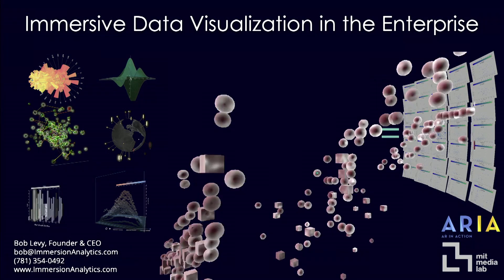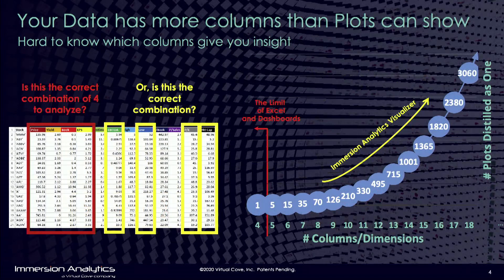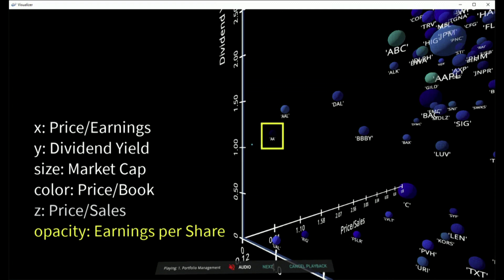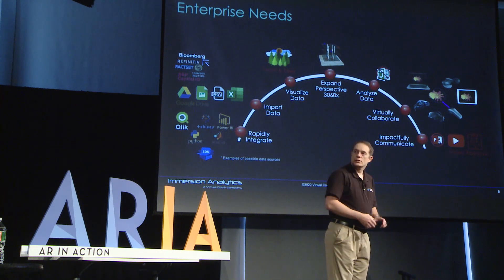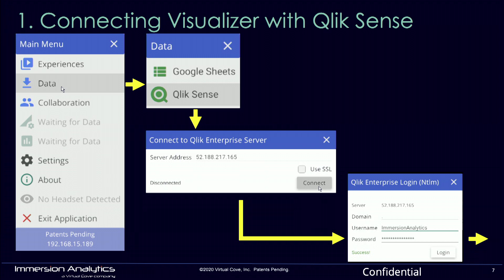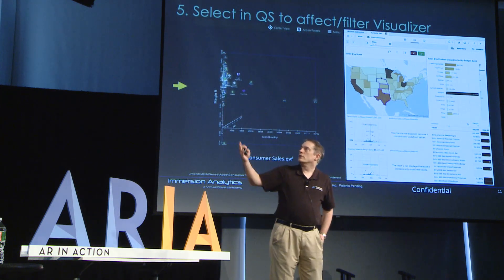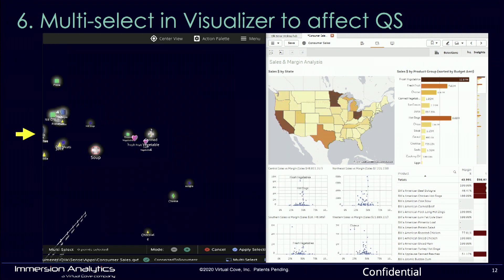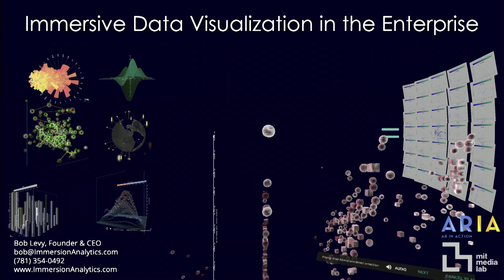Immersive Data Visualization in the Enterprise | Bob Levy | ARIA 2020